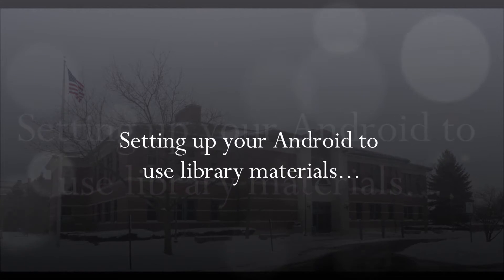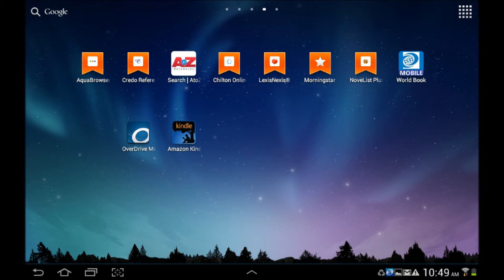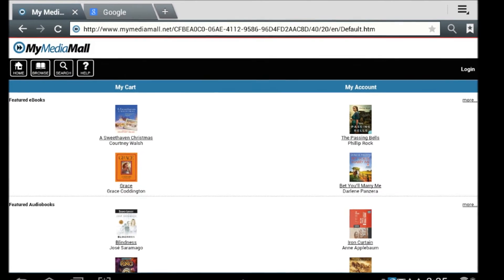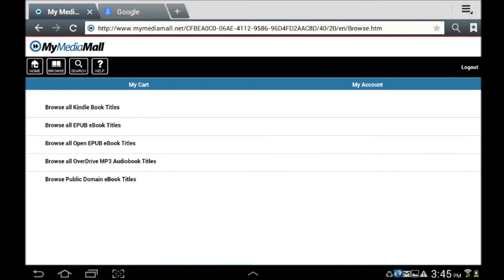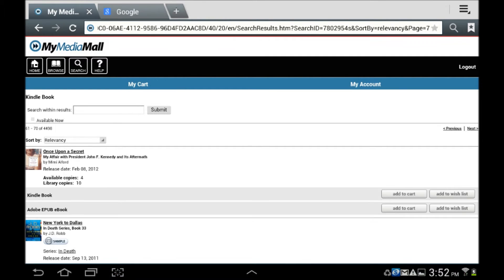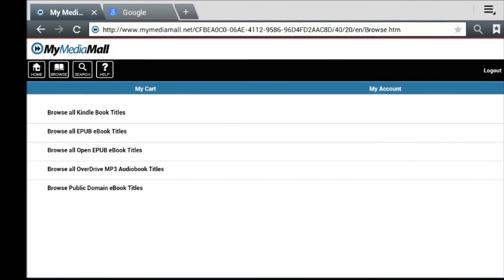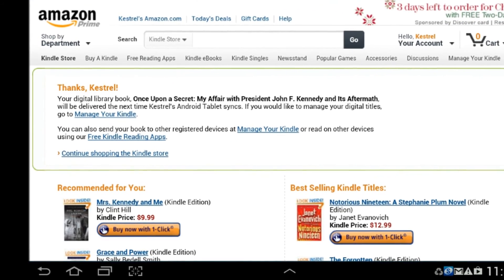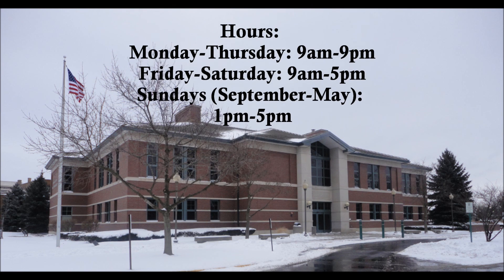Direct Download eBooks and eaudiobooks to an Android device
This video applies to Samsung Galaxy Tab, Google Nexus, Asus Transformer and many others. Nook color users will be able to download only the Overdrive app as detailed in the video. Please contact The Library for specific questions relating to the e-reading capabilities of your device.